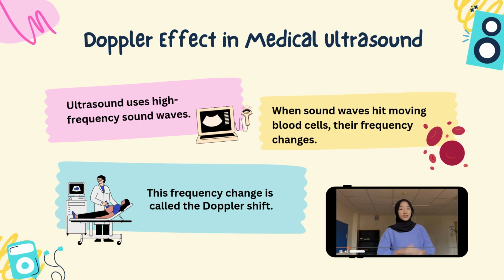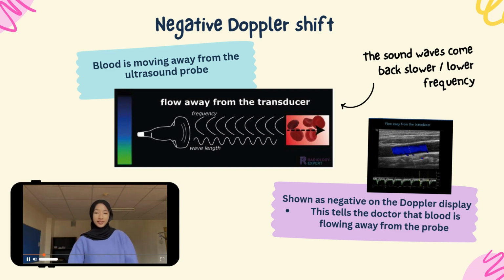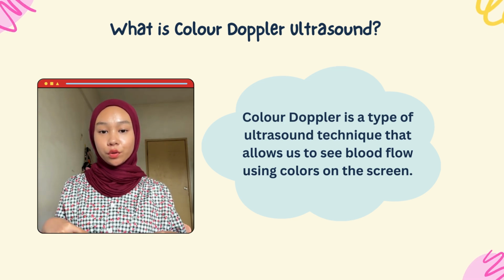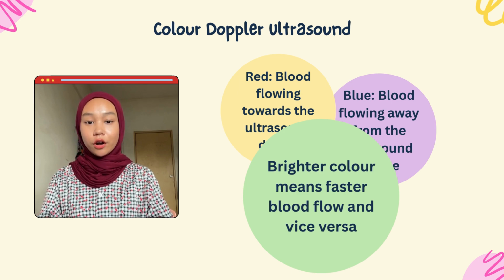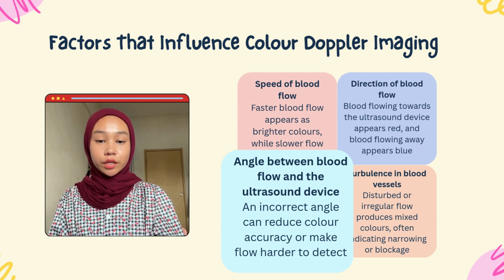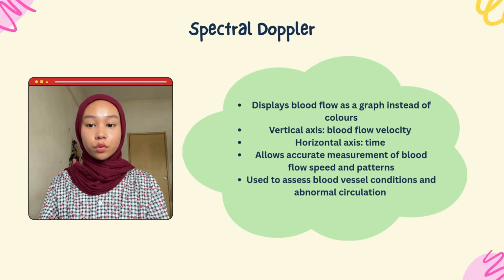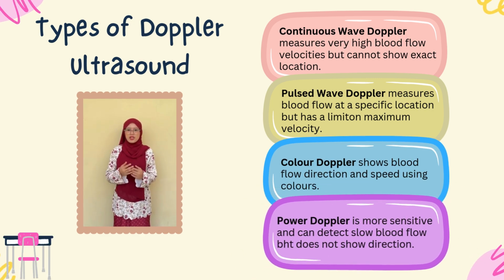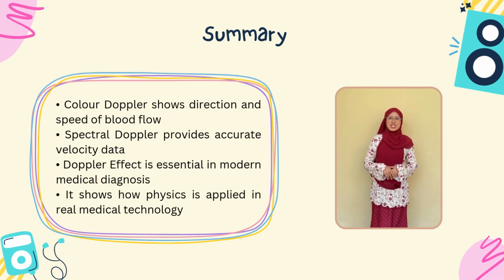PHY534 : DOPPLER EFFECT IN MEDICAL ULTRASOUND ( GROUP 2 ED2483A )